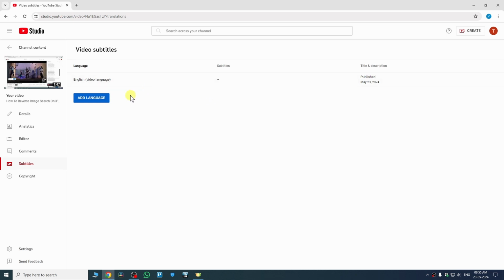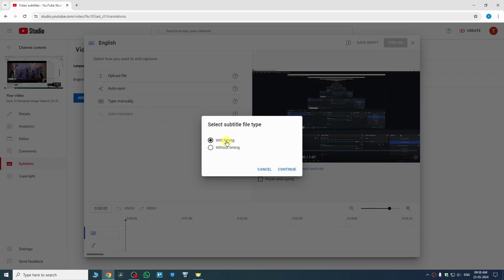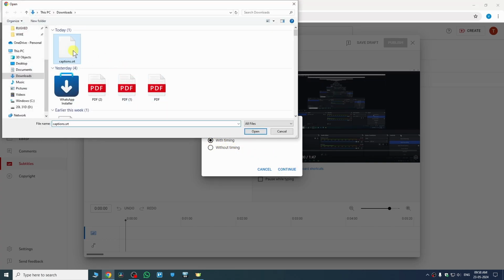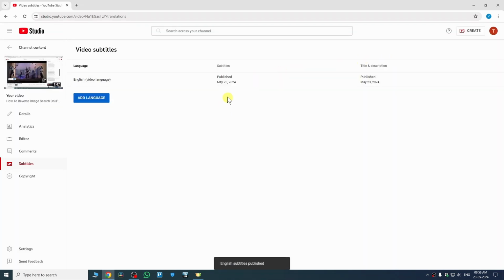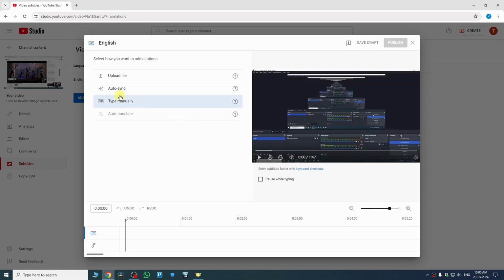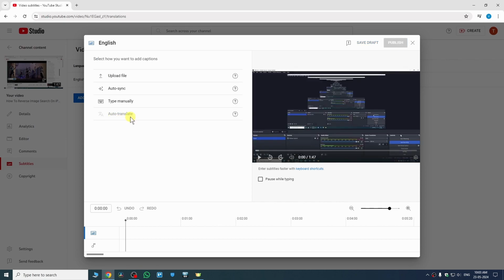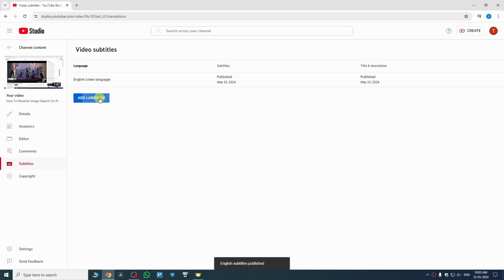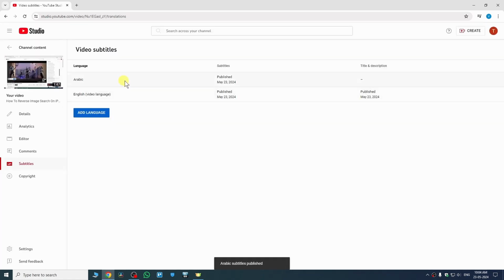How To Add Captions To YouTube Videos | Add Subtitles to Youtube Videos Automatically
How To Add Captions To YouTube Videos (2024) | Add Subtitles to Youtube Videos Automatically

In this video we'll learn about youtube subtitle settings so that you can learn how to add subtitles to a video, Because many people are facing issues and they don't know the process of how to add subtitles to a youtube video.
Now you don't need to worry because this video covers step by step guide of how to create subtitles for youtube, Also in this tutorial you will get all the necessary information and knowledge about youtube automatic subtitles, along with it there is lot of confusion regarding how to create subtitles for your youtube videos and how to add subtitles to a youtube video.
So watch this video till end to know how to add subtitles to youtube videos automatically or manually in 2024, By the way if you found this video useful then please leave a like on this video.